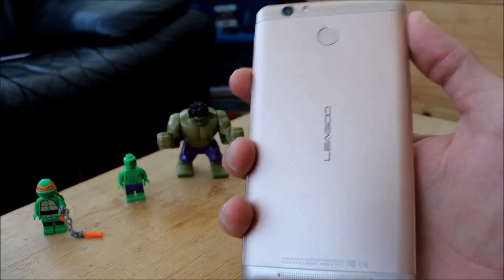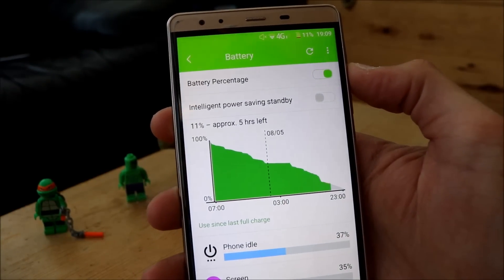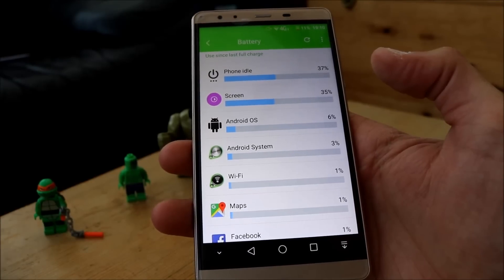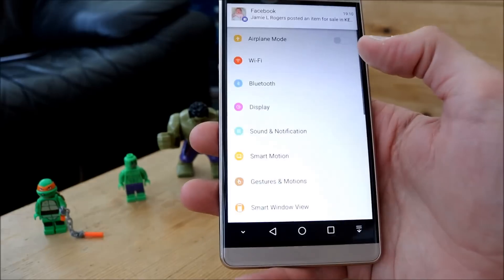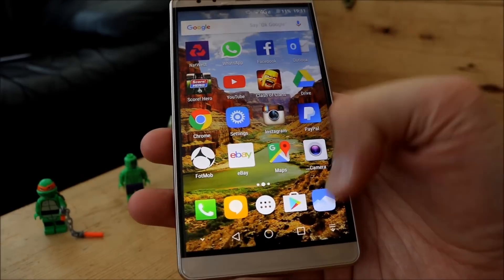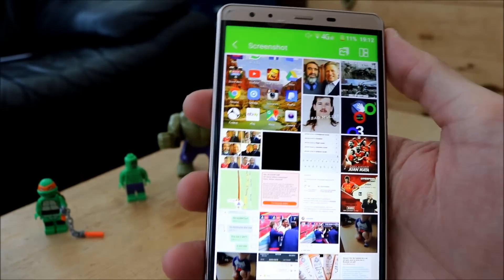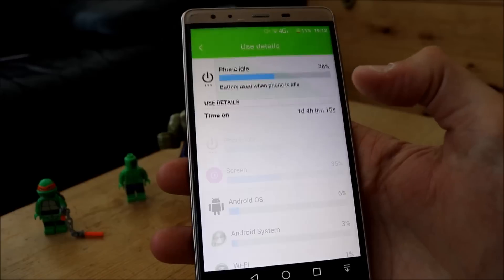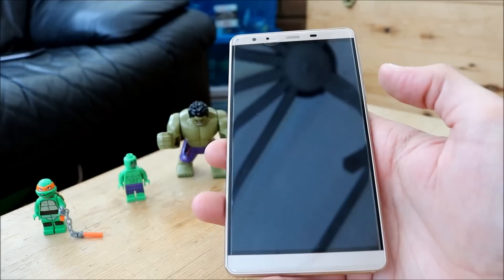Leagoo Shark 1 Battery Life 6300mAh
Leagoo Shark 1 Battery Life 6300mAh - The Leagoo shark 1 battery life is not actually that bad after all. Ive managed to squeeze 2 days out of it.

The Leagoo shark 1 battery on screen time was about 8 hours or so, with some gaming and sat nav use.

Leagoo Shark 1 6.0 inch 4G Phablet Android 5.1 MTK6753 64bit Octa Core 1.3GHz 3GB RAM 16GB ROM Fingerprint ID 13.0MP + 5.0MP Cameras 2.5D Corning Glass Screen
Display: 6.0 inch 2.5D FHD Corning Gorilla Glass Screen
CPU: MTK6753 64bit Octa Core 1.3GHz
GPU: Mali-T720
System: Android 5.1
RAM + ROM: 3GB RAM + 16GB ROM
Camera: 5.0MP 79-degree viewing angle with f/2.4 front camera + 13.0MP f/2.0 back camera with PDAF and LED flashlight
Quick Charge Adapter: Equipped with 2.5A output quick charge adapter, safe and powerful to fuel your phone
6300mAh Battery: Built-in 6300mAh large capacity battery ensures you a long service time for watching videos and playing games
Sensors: Gravity sensor, Proximity sensor, Ambient light sensor, Compass and Fingerprint sensor
Card slot: Dual SIM dual standby. Dual Micro SIM cards
Bluetooth: 4.0
Network:
2G: GSM 850/900/1800/1900MHz
3G: WCDMA 900/2100MHz
4G: FDD-LTE 800/900/1800/2100/2600MHz